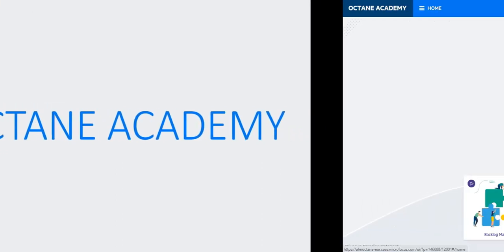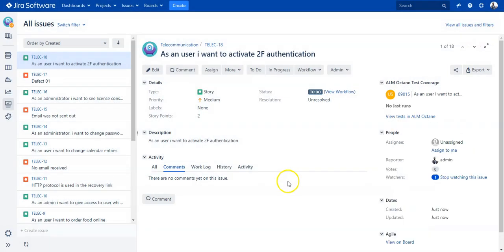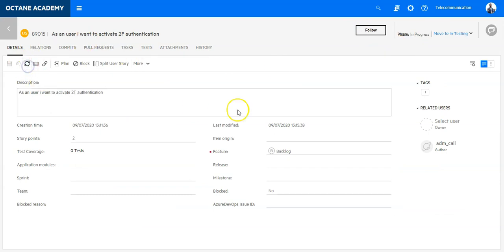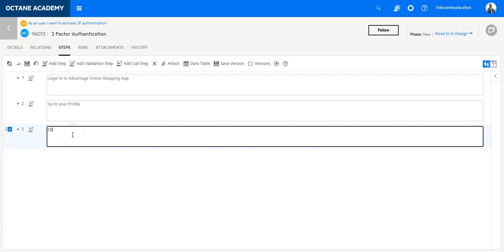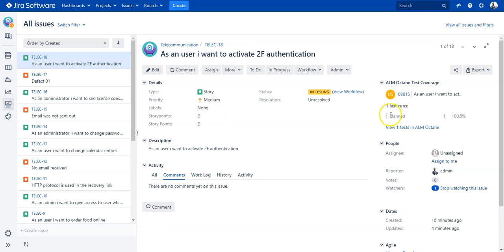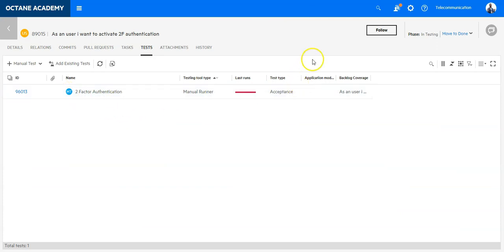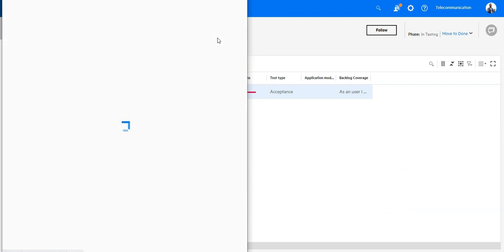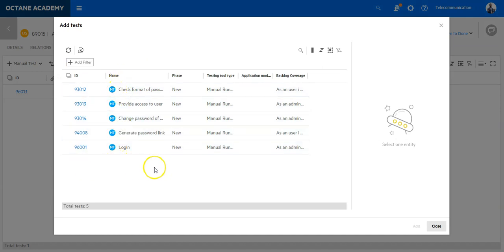Synchronize ALM Octane and Jira (Users View)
ALM Octane - Quality Insight plugin for Jira
Micro Focus MICRO FOCUS COMMUNITY  | FREE
ALM Octane plugin provides Jira users quality status directly on native Jira Epics, Stories, Issues or custom types. Jira users are able to quickly understand issue test status, and are provided a direct link to quality centric views for related tests,